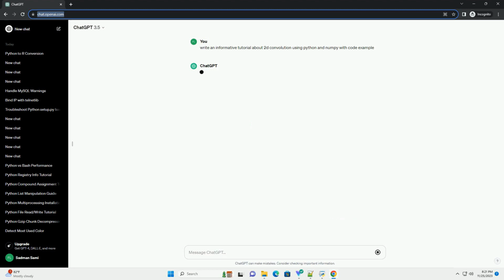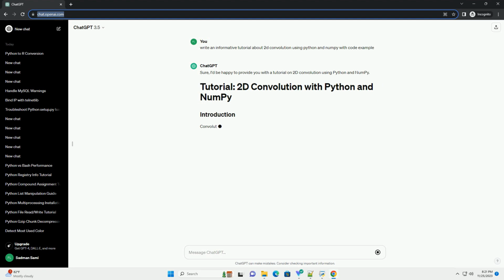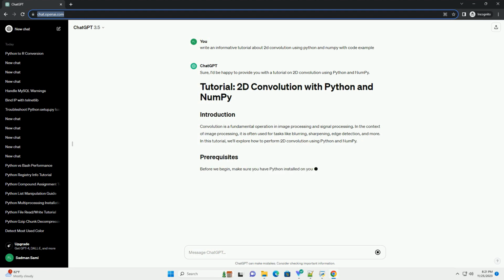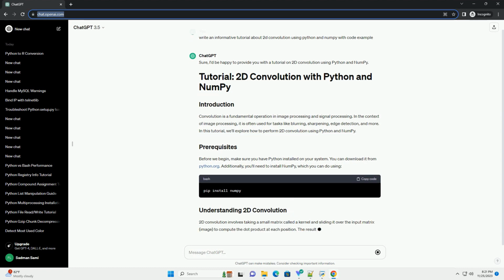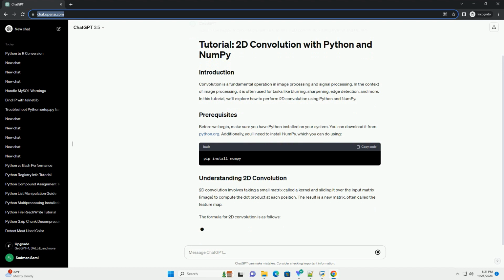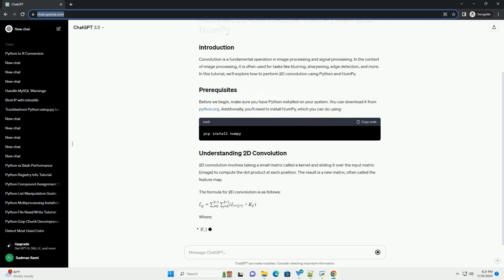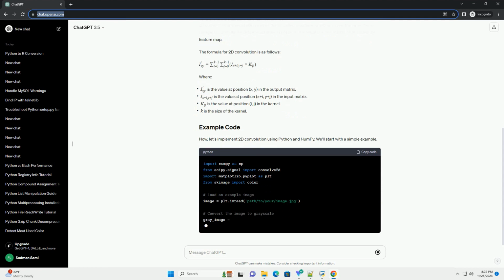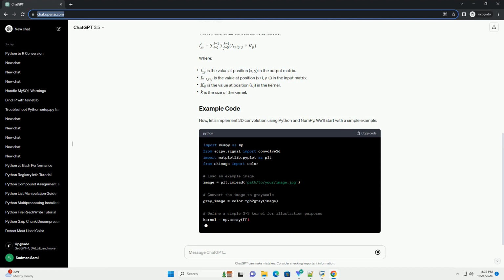2d convolution using python and numpy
Sure, I'd be happy to provide you with a tutorial on 2D convolution using Python and NumPy.
Convolution is a fundamental operation in image processing and signal processing. In the context of image processing, it is often used for tasks like blurring, sharpening, edge detection, and more. In this tutorial, we'll explore how to perform 2D convolution using Python and NumPy.
Before we begin, make sure you have Python installed on your system. You can download it from python.org. Additionally, you'll need to install NumPy, which you can do using:
2D convolution involves taking a small matrix called a kernel and sliding it over the input matrix (image) to compute the dot product at each position. The result is a new matrix, often called the feature map.
The formula for 2D convolution is as follows:
I
xy
i=0
k−1
j=0
k−1
(I
x+i,y+j
×K
ij
Where:
Now, let's implement 2D convolution using Python and NumPy. We'll start with a simple example.